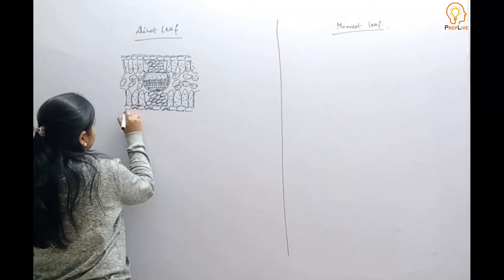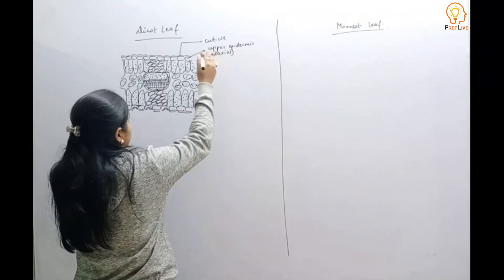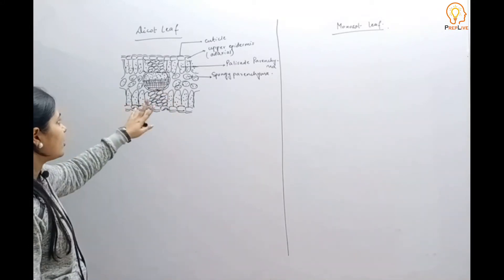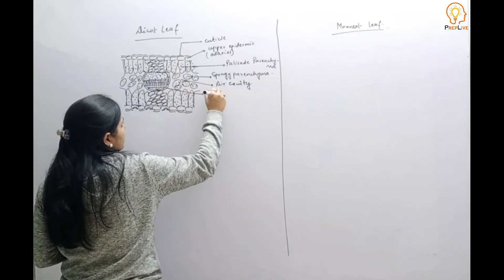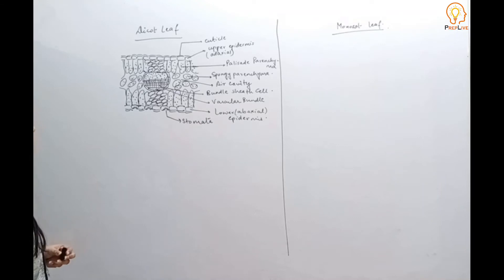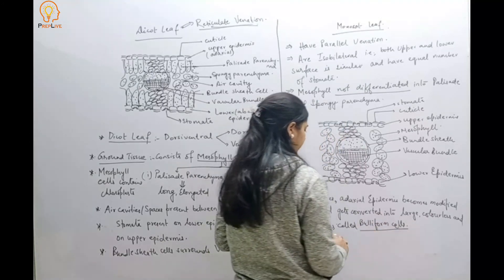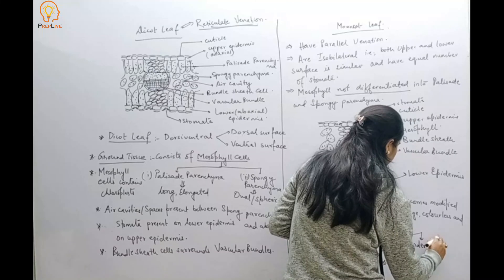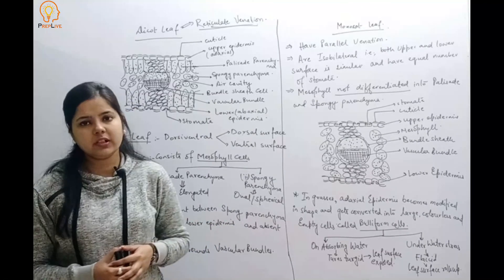10. Dicot Leaf & Monocot Leaf (Botany) Anatomy Of Flowering Plants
Botany By Ankita Rai Ma'am
Chapter: Anatomy Of Flowering Plants (Class 11th)

4. Complex Permanent Tissues (Botany) Anatomy Of Flowering Plants